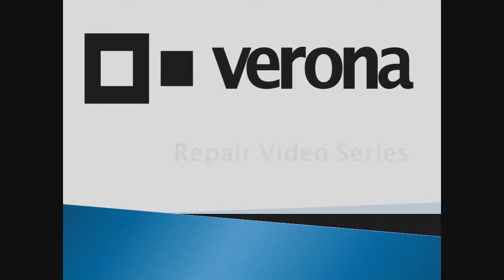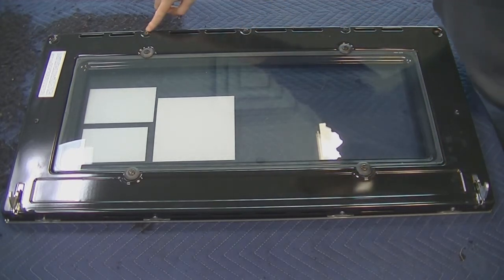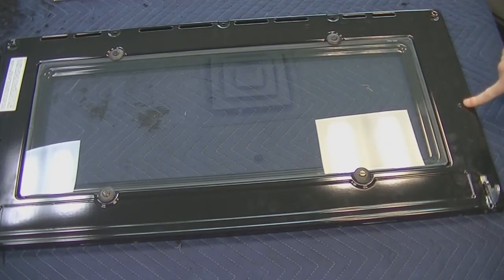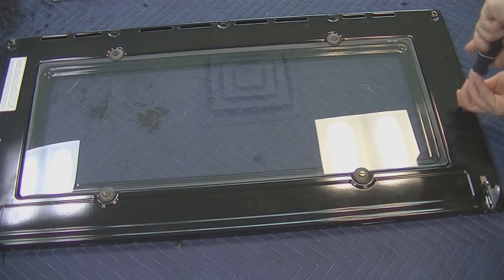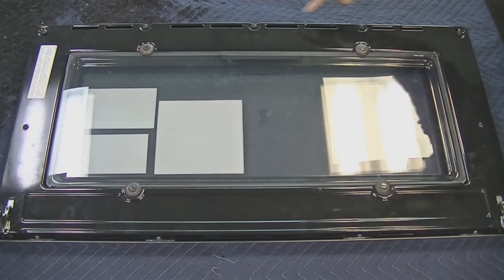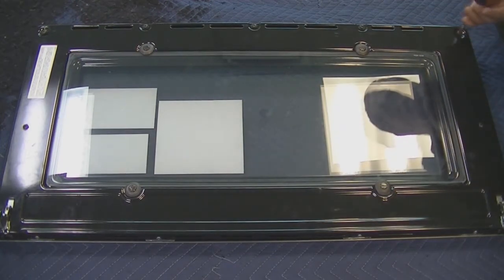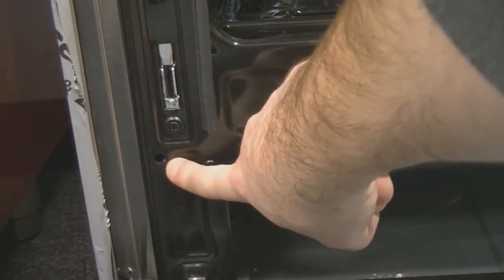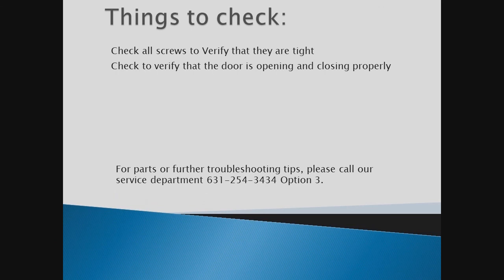Verona Range Hinge Replacement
Tech guidance on how to replaced Verona Range door hinges.